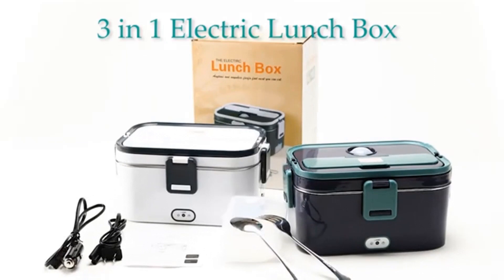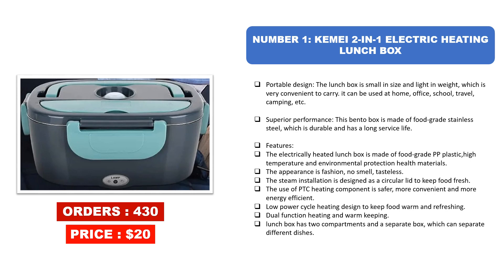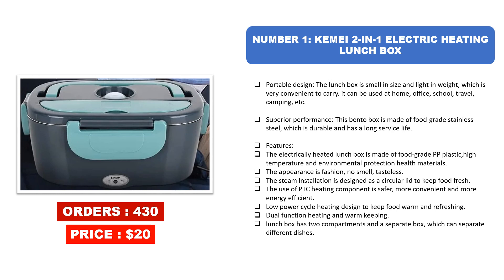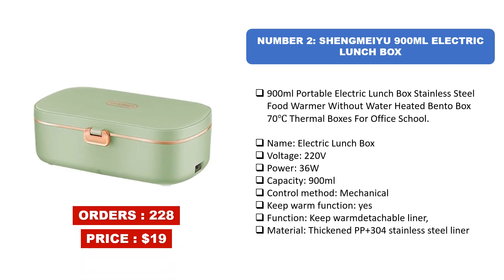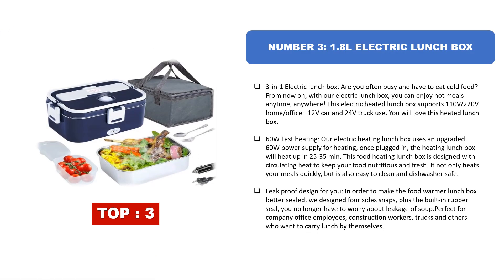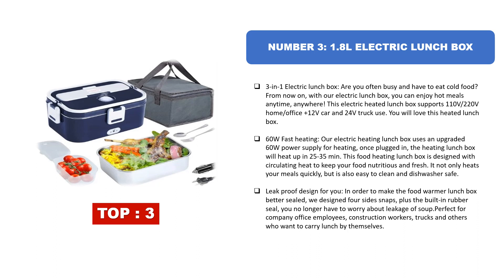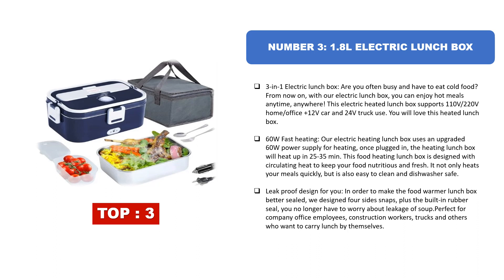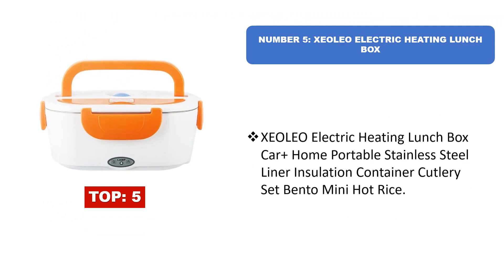Top 5 Best Electric Tiffin Box 2024; Best Electric Lunch Box Reviews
01. Kemei 2-In-1 Electric Heating Lunch Box
02. SHENGMEIYU 900ml Electric Lunch Box
03. 1.8L Electric Lunch Box
04. Electric Heating Lunch Box
05. XEOLEO Electric Heating Lunch Box

Top 10 Best Electric Lunch Box 2024